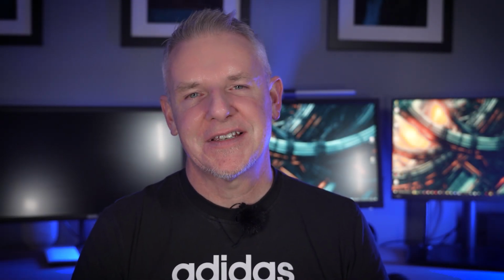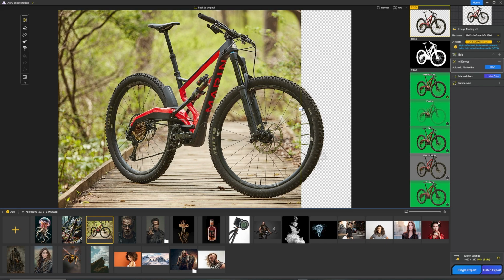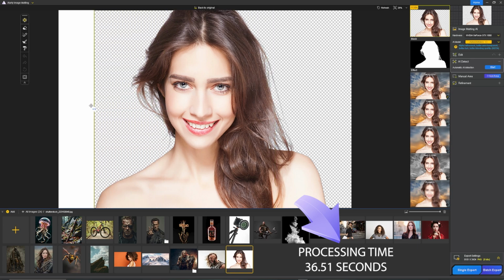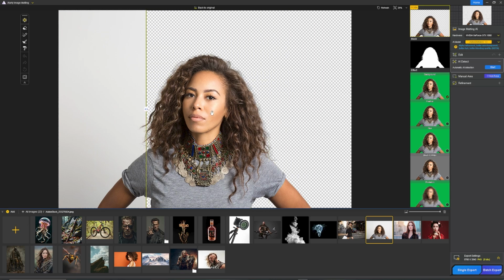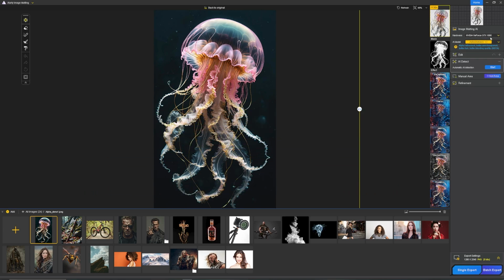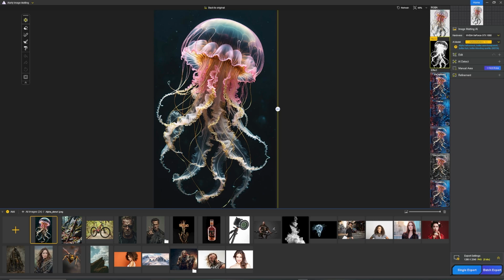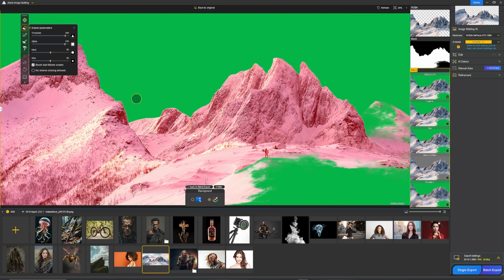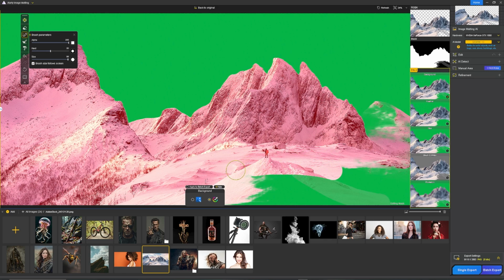AI Masking Made Easy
In this week's video, we examine image masking with AIarty Image Matting, an AI Masking software. If you struggle to create masks for your edits, this might be the software for you!